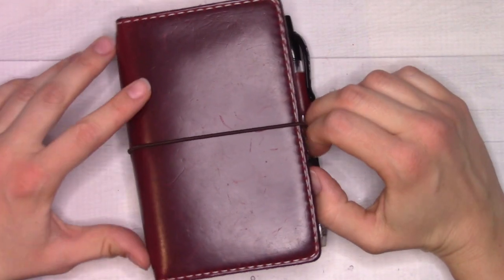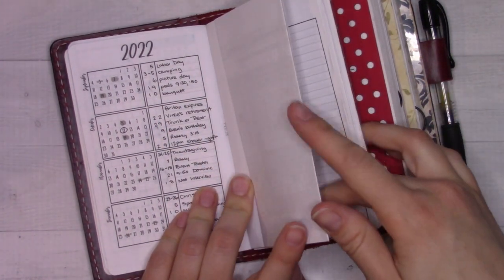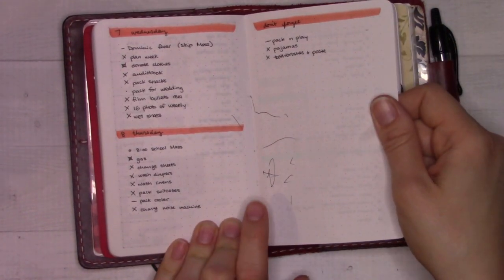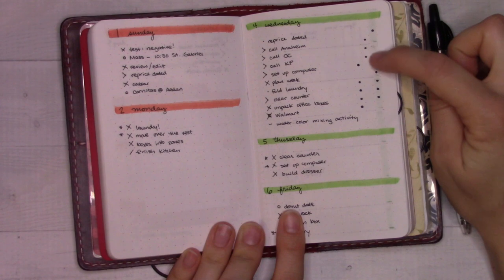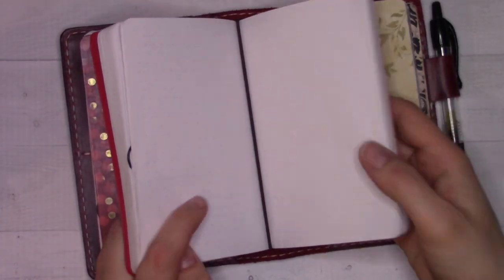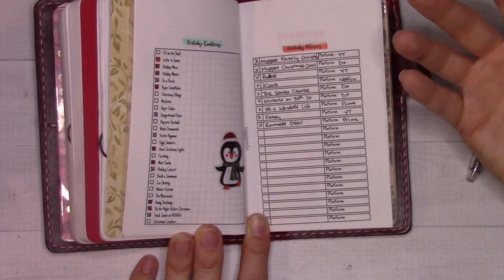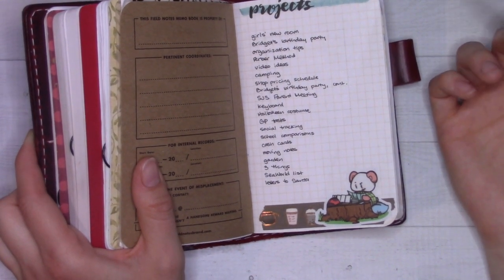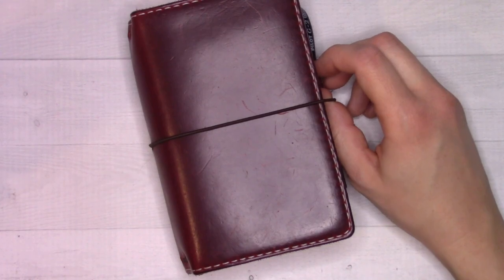January 2023 Pocket TN Flipthrough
I'm in the process of moving to a new format for the new year, so enjoy this last flipthrough of the traveler's notebook I've been using for the last several months.